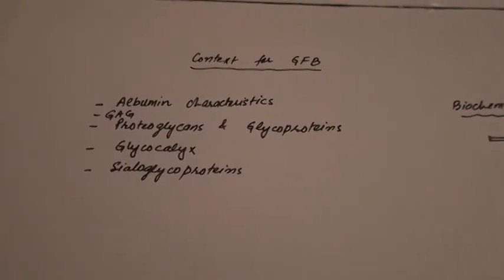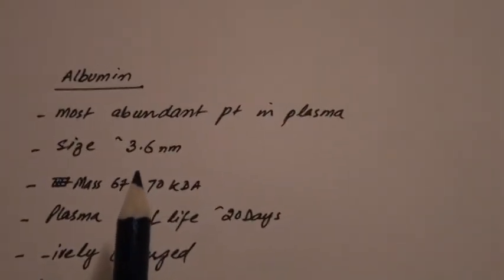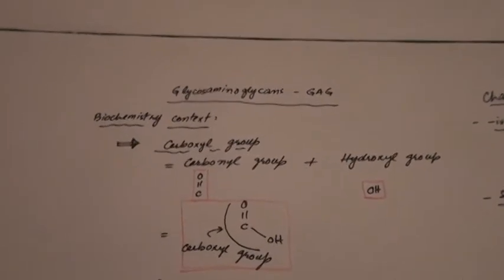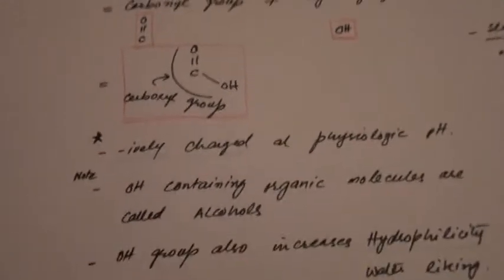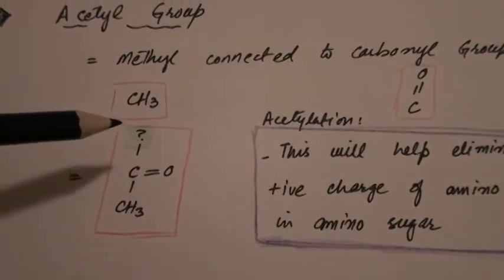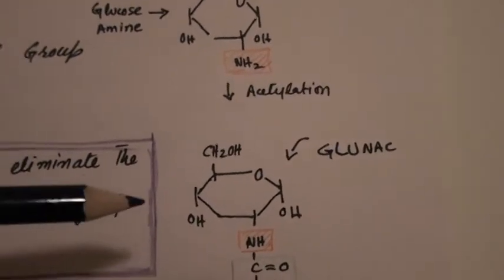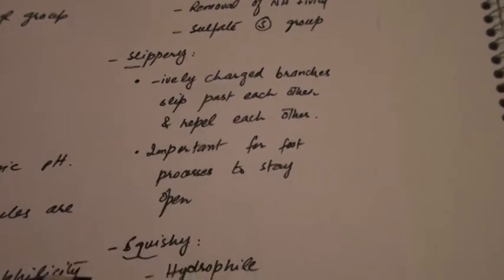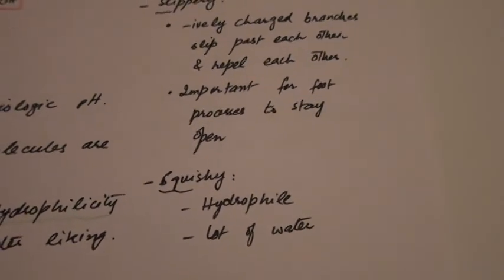Glomerular Filtration Barrier 1/6